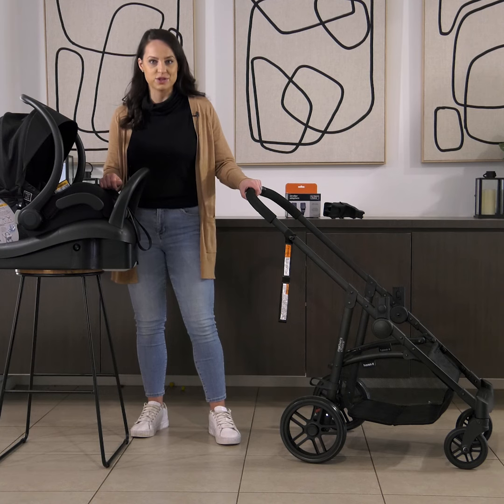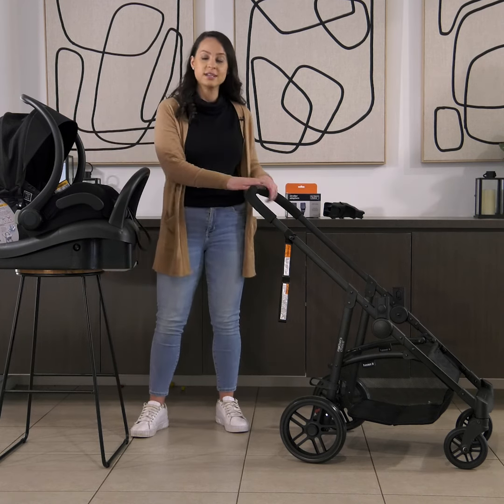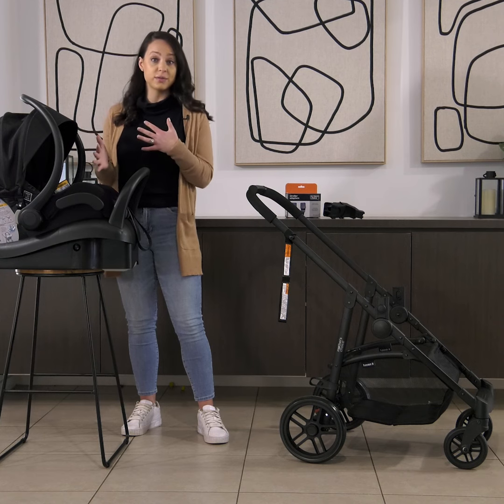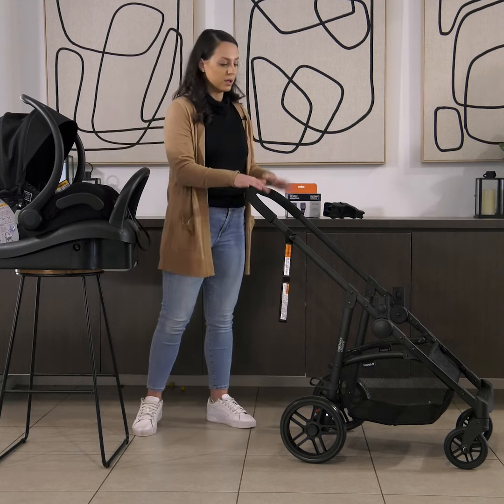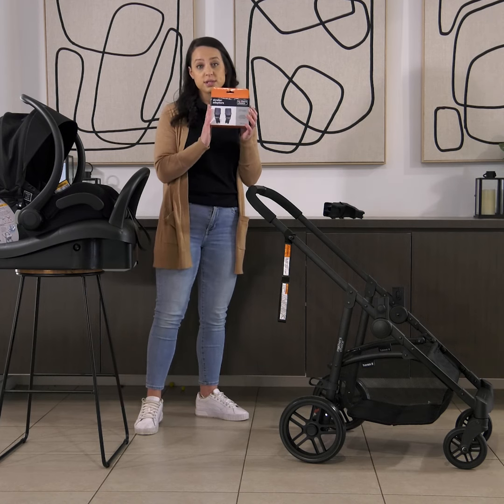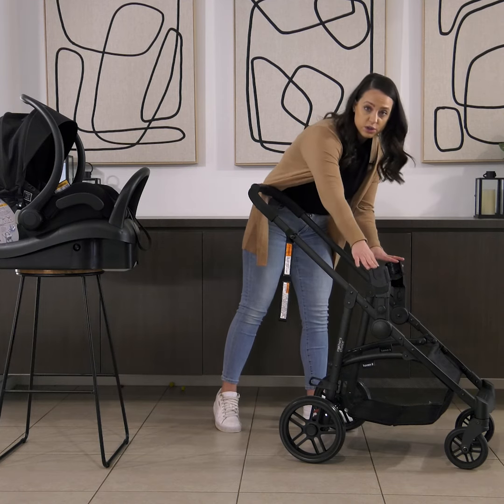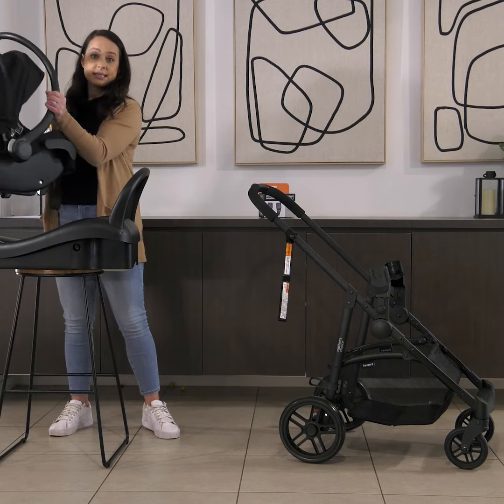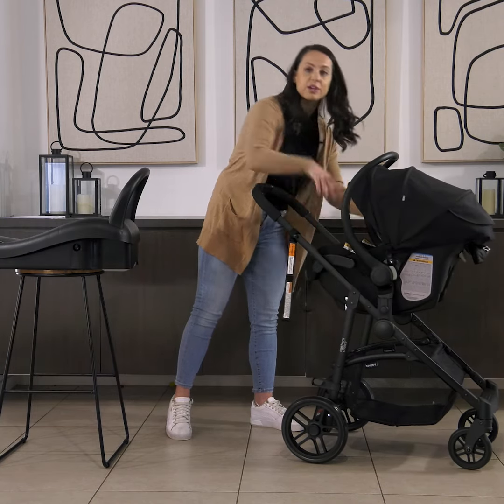Mother's Choice Baby Capsule (0-6 Months)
Your little one will be traveling in Safety Comfort and style with the Mother's Choice Baby Capsule. This baby capsule is your perfect travel companion during the first 6 months. Take your capsule in and out of the car for travel or attached to your favorite stroller to create a travel system.